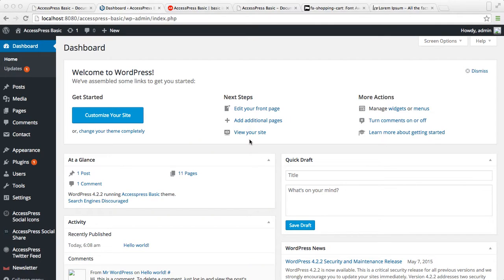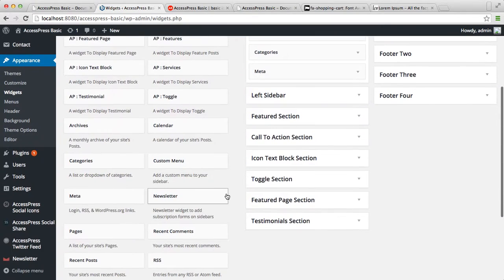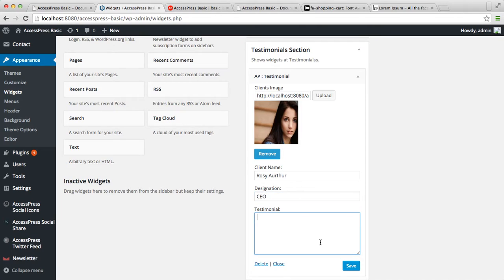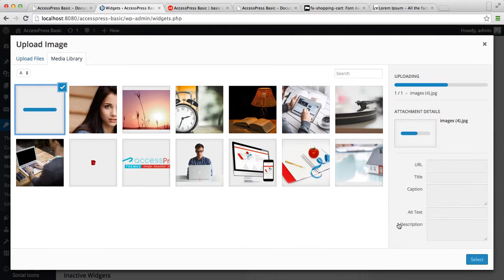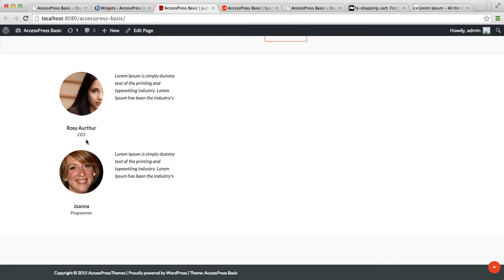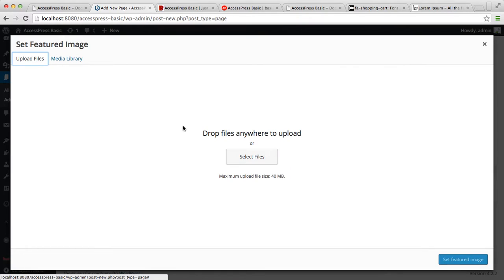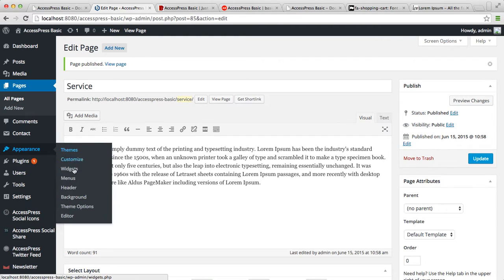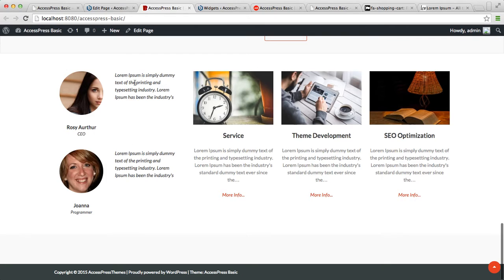AccessPress Basic - How To Configure Testimonial Section and Service Section | WordPress Tutorial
Free WordPress Business Theme – AccessPress Basic

6 premium WordPress themes well suited for all sort of websites. Professional, well coded and highly configurable themes for you.

55+ premium WordPress plugins of many different types. High user ratings, great quality and best sellers in CodeCanyon marketplace.

8Degree Themes offers 15+ free WordPress themes and 16+ premium WordPress themes  carefully crafted with creativity.